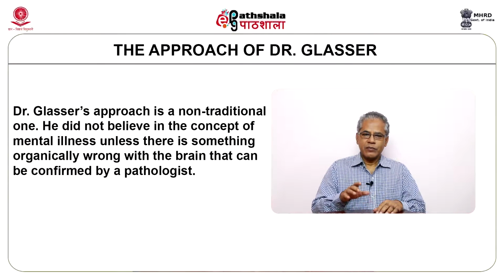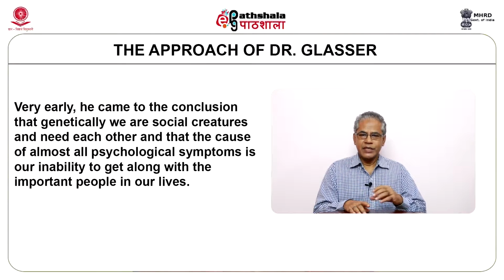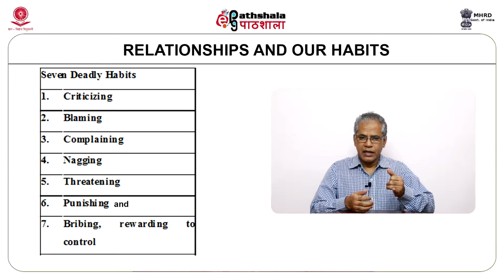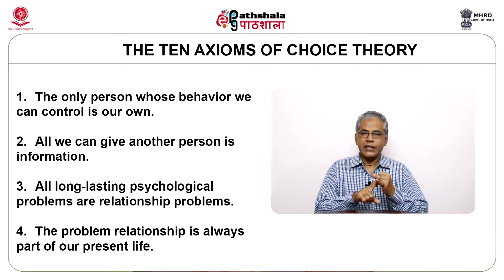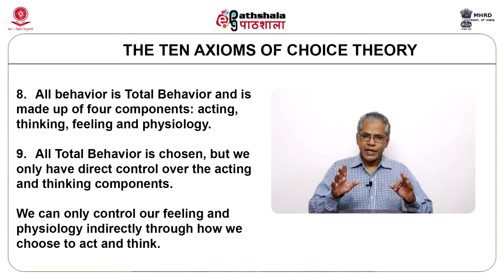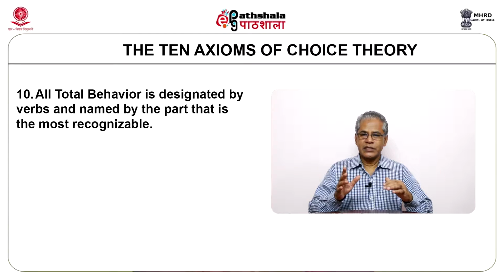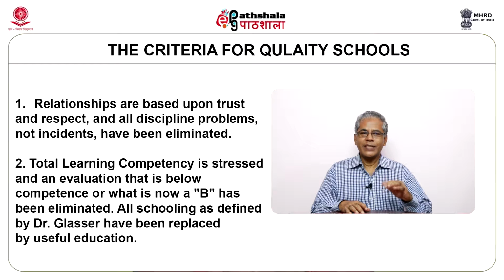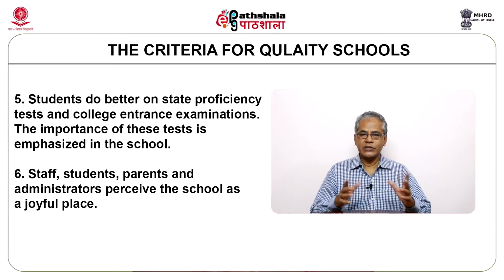Therapeutic Approaches in Social Casework – Reality Therapy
subject : Social work education
Paper  : Working with individual and families
Module : Therapeutic Approaches in Social Casework – Reality Therapy
Content Writer : Mr. H. Kirubakaran